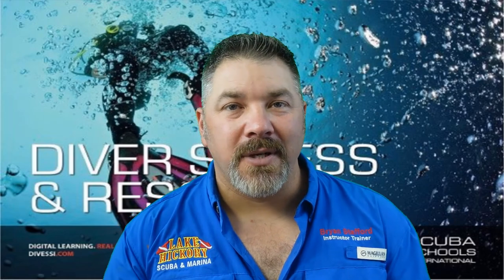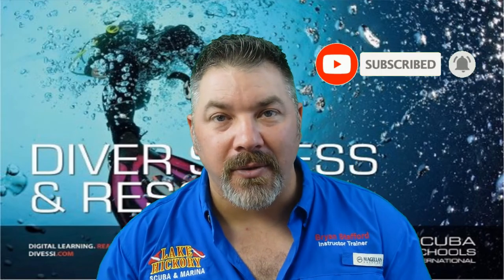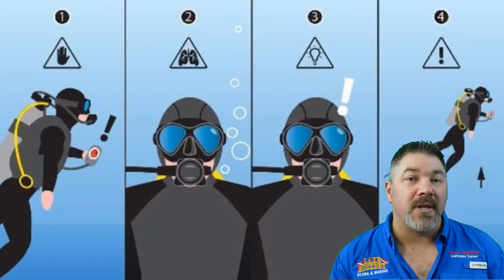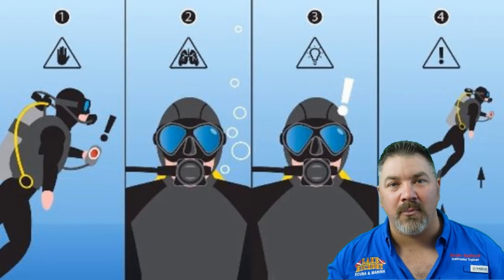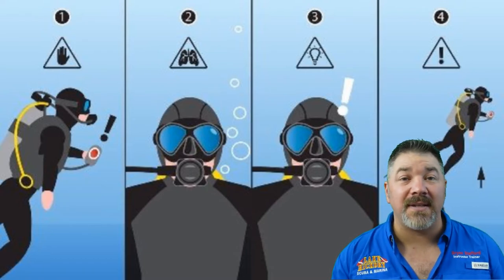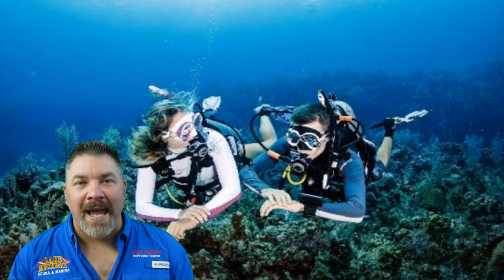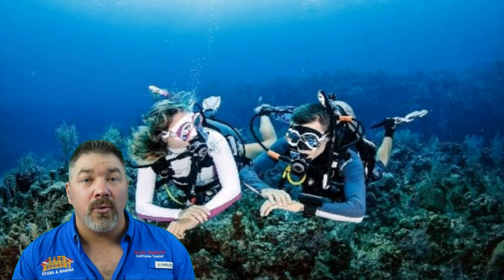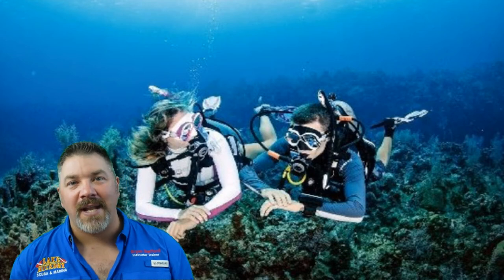SSI Stress And Rescue Chapter 5 Review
The SSI Stress and Rescue Diver Program is a recommended course for all divers. In part 5 of this series, Instructor Trainer Bryan Stafford reviews chapter 5 in hopes that it helps you pass your final exam. Please seek out proper training from your local SSI Stress and Rescue Instructor.

0:00 Opening
0:09 Intro
0:45 Self Aid
1:17 Stop Breathe Think Breathe Act Breathe
1:40 Buddy Assist
1:58 Buddy Rescue
2:22 Dealing With An Unconscious Diver
3:01 Closing

Playsee LakeHickoryScuba